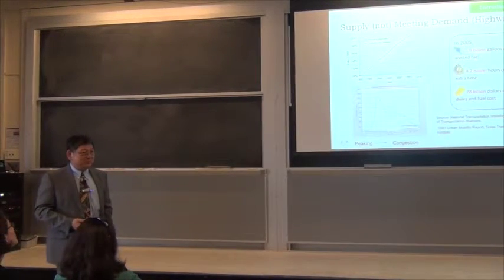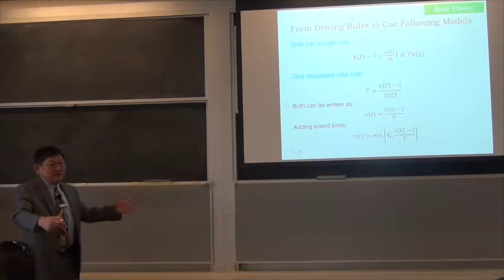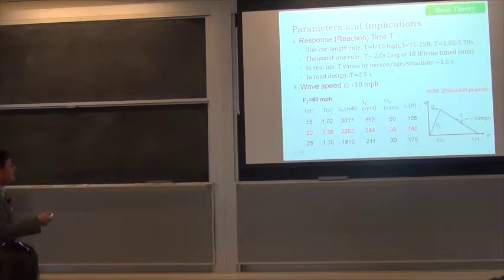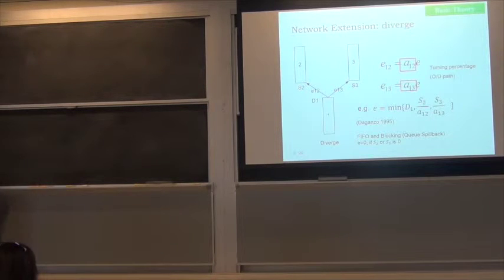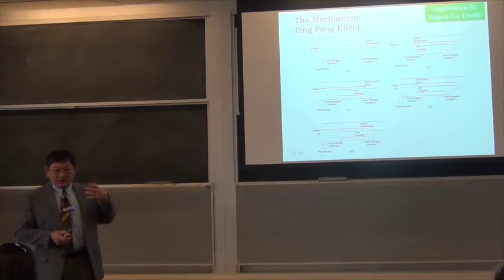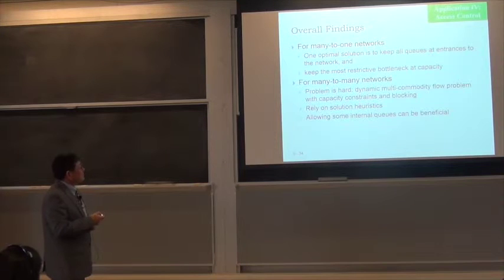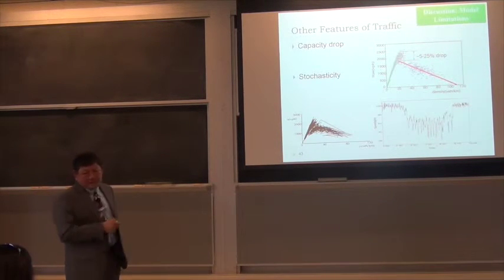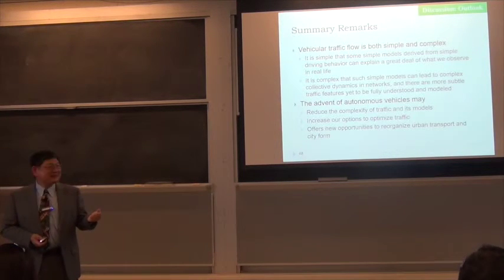C. C. Mei Distinguished Speaker Series Fall 2015: Prof. Michael Zhang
This video features the lecture of Prof. Michael Zhang discussing from individual behavior to collective dynamics: modeling the control of congestion waves in highway networks on September 21, 2015. The MIT CEE Distinguished Seminar Series, launched in 2015, is supported by the CEE Department and the Chiang C. Mei Funds and was founded in honor of Prof. Chiang C. Mei to provide a vibrant forum for highly distinguished speakers to share their research with the CEE, MIT, and local community. More on the series can be found